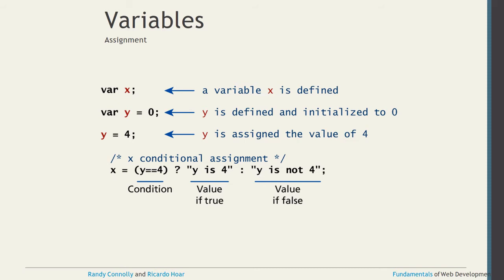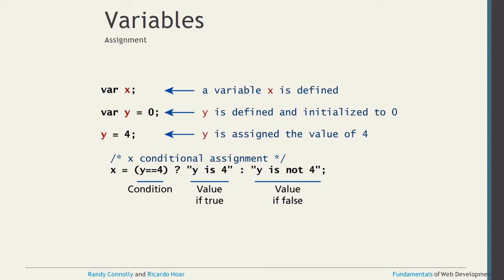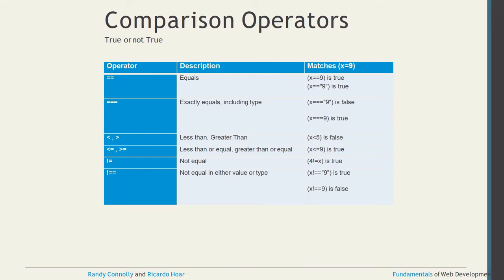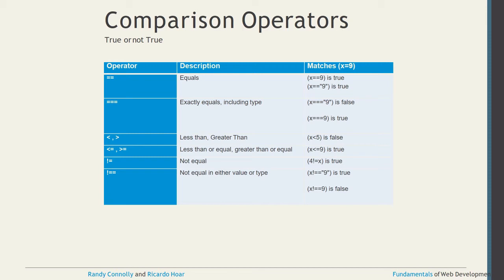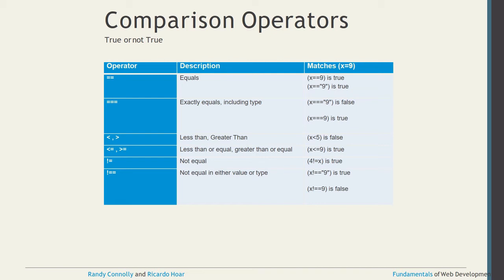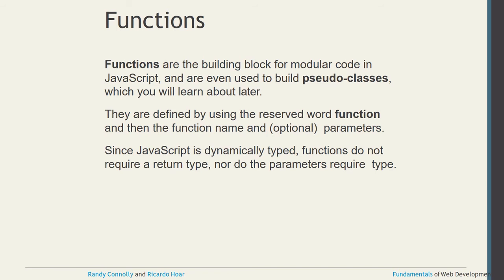VTU WEB18CS63 WEB TECHNOLOGY AND ITS APPLICATIONS M3 L1 Discussion about Javascript Syntax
Discussion about JavaScript Syntax.